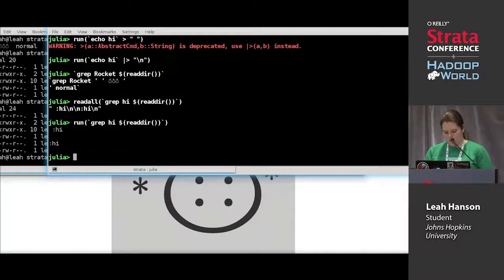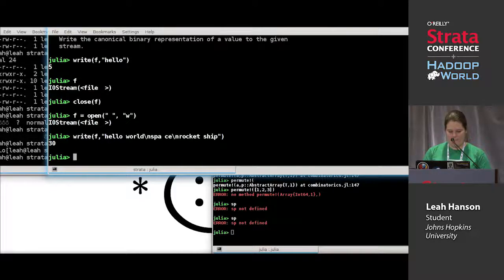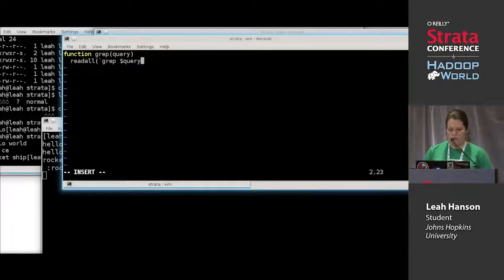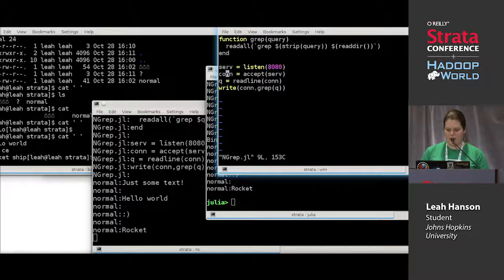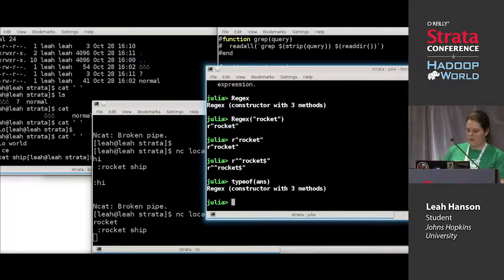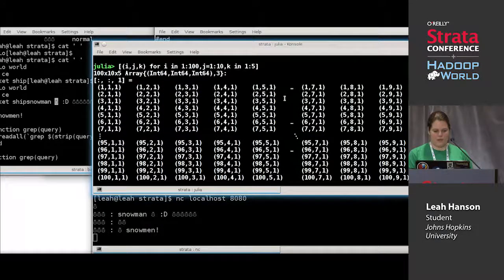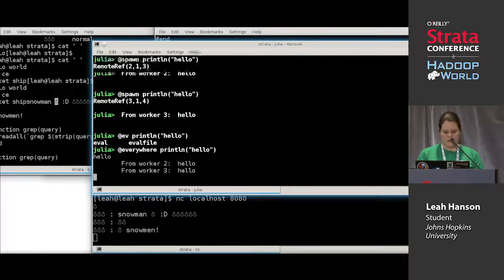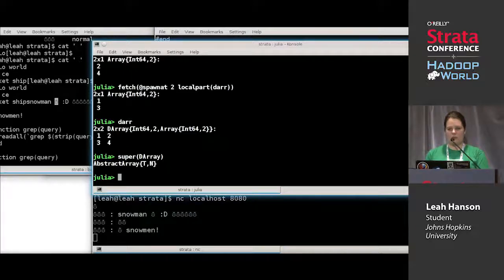Getting Started with Julia by Leah Hanson (part 4 of 4)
This is part 3 of the official video of a workshop that I gave at Strata NYC 2013